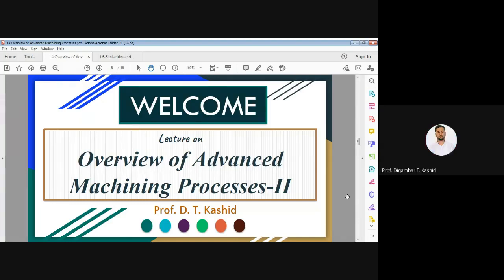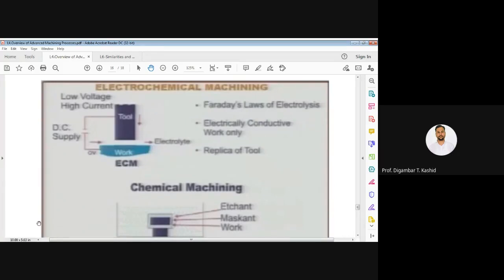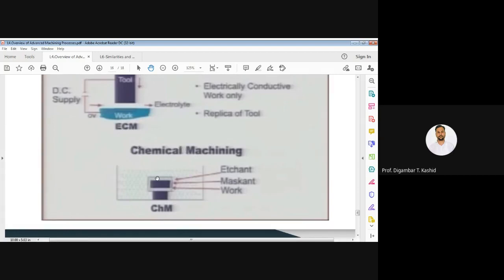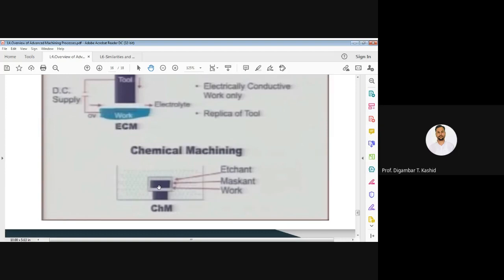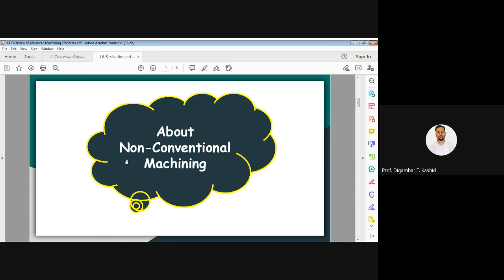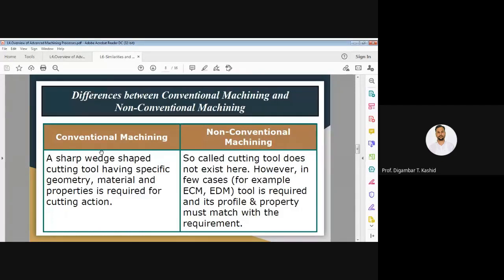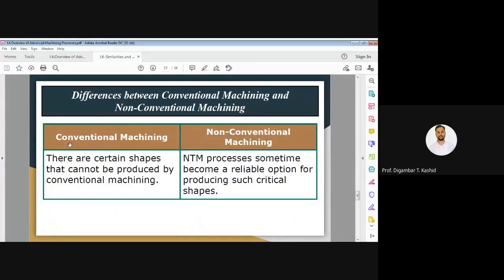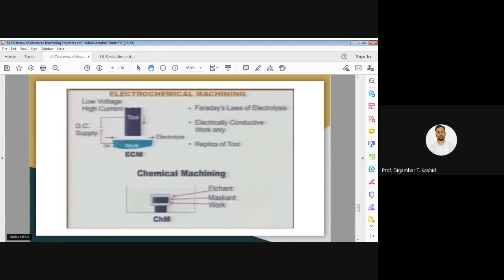L6 NCM Similarities and Difference between Conventional and Non Conventional Machining Processes